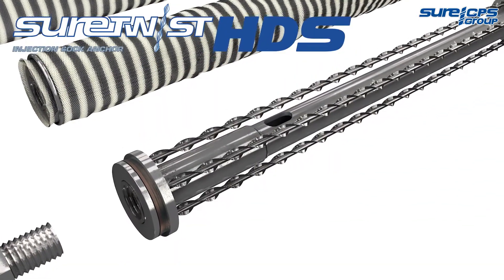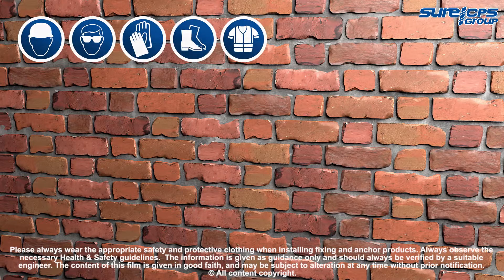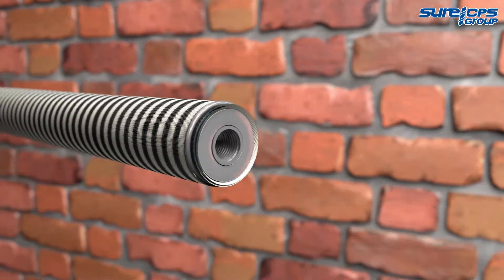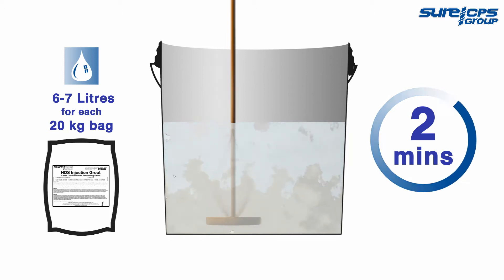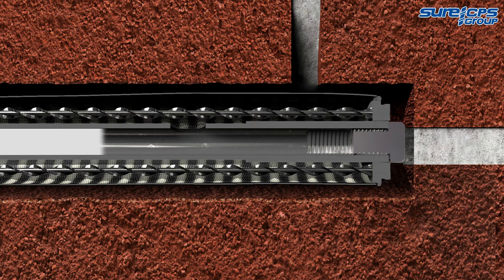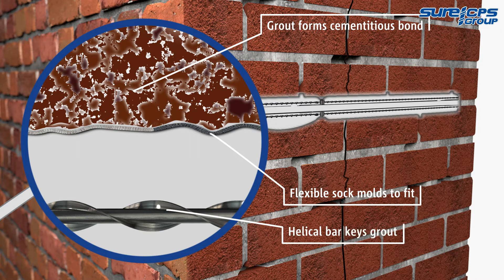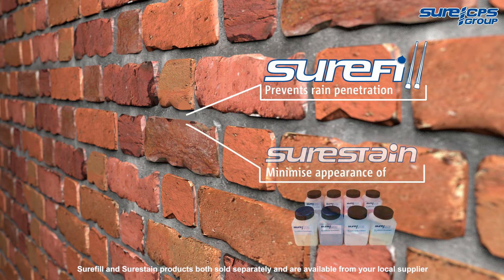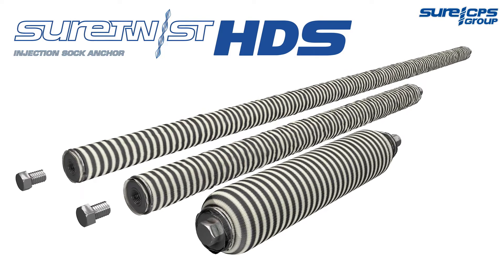SureTwist HDS Anchor - Heavy Duty Injection Sock Anchor System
The SureTwist Heavy Duty Sock Anchor system is a fully engineered technical solution for strengthening masonry and repairing cracked or delaminated stonework.

Available in standard and bespoke lengths to cater for any job, the SureTwist HDS Sock Anchor system stabilises and secures all types of masonry, with minimal disruption, to ensure a strong, durable and flexible repair.